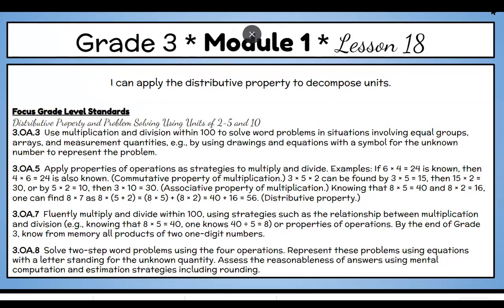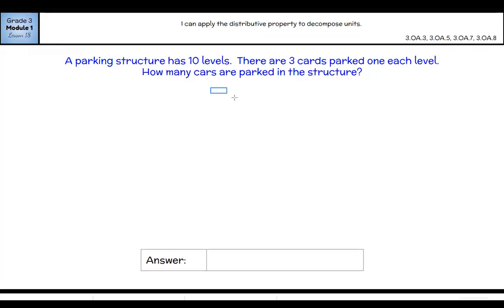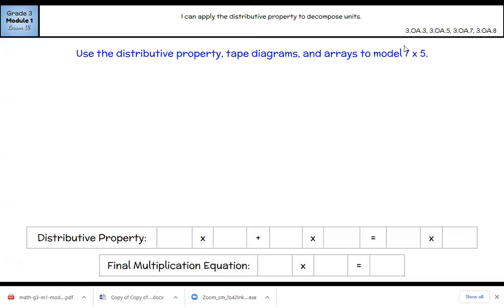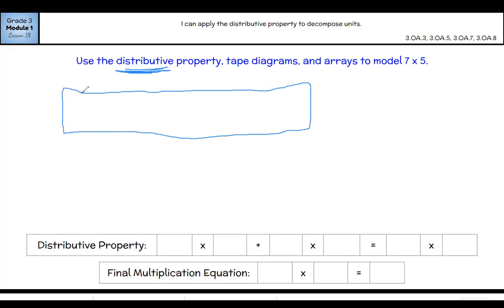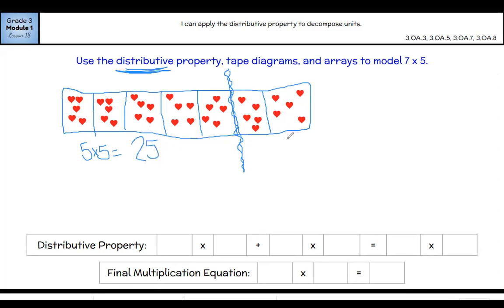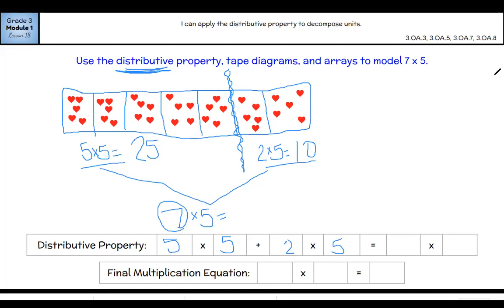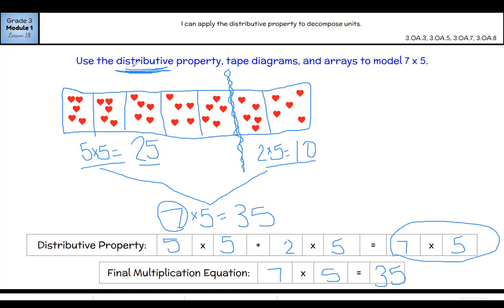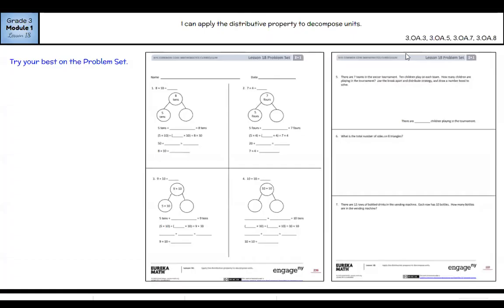Math: Lesson 18